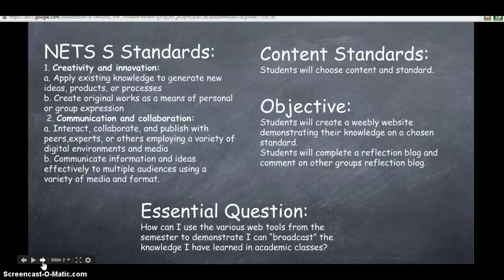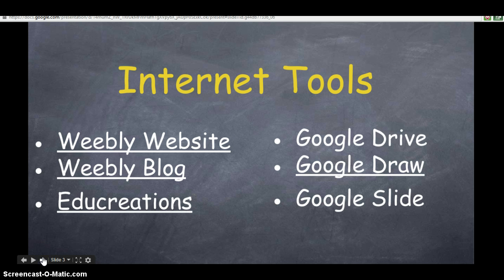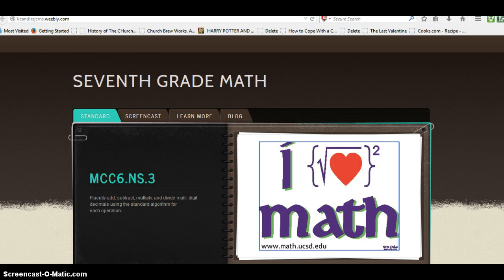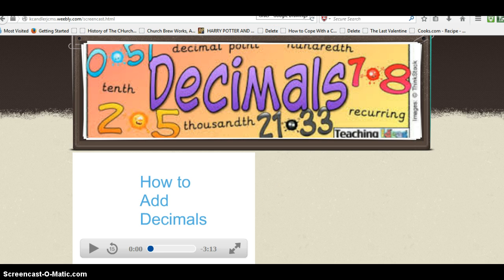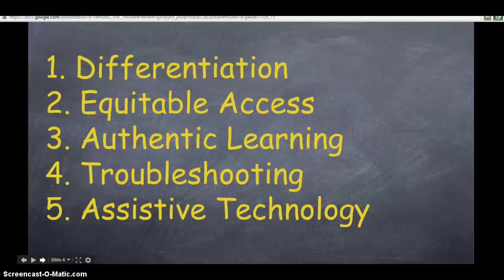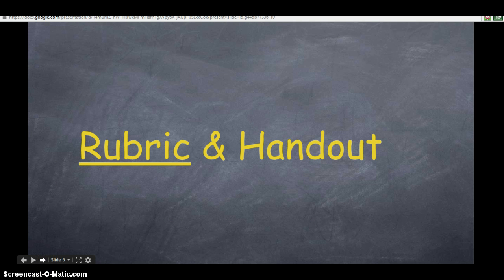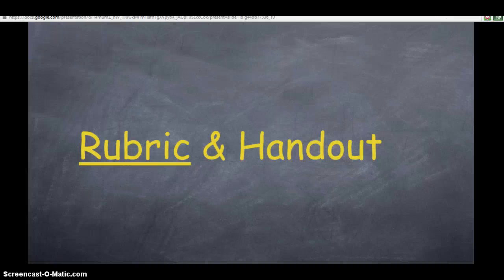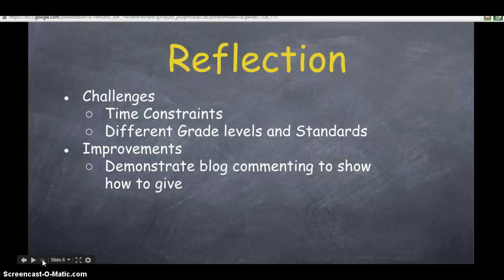Tech Lesson Plan ITEC 7430